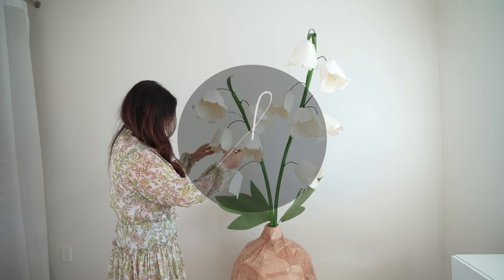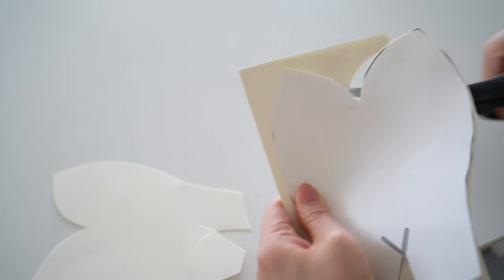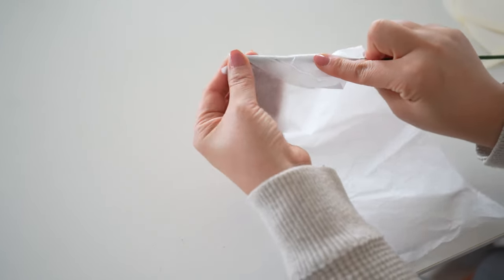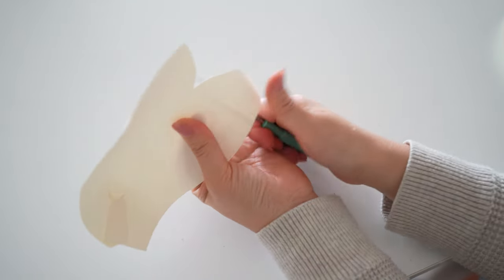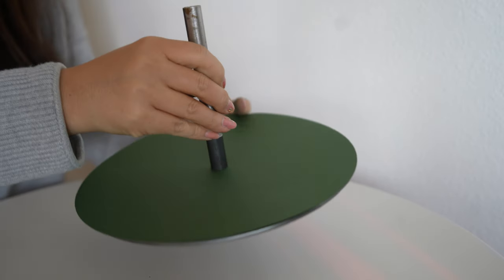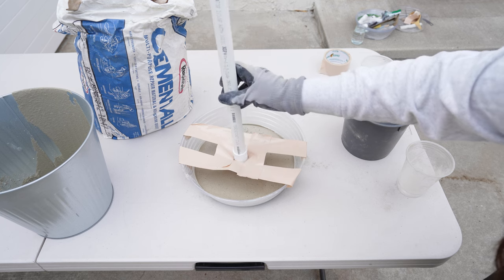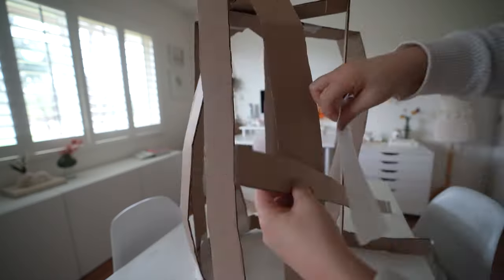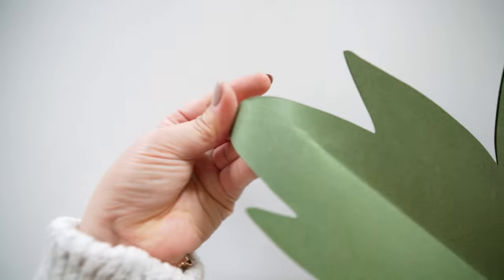Giant Paper Lily of the Valley ✨ how to make giant flower DIY Backdrop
In this tutorial, I'll be showing you how I make a standing giant paper lily of the valley for a backdrop. Perfect in time for May and spring. Try making them yourself.

FTC- When you click on some of these links, they may help me earn a small commission for qualifying purchases and this commission from affiliate links will go into keeping up with my website and any free resources I provide. Thank you for your support!